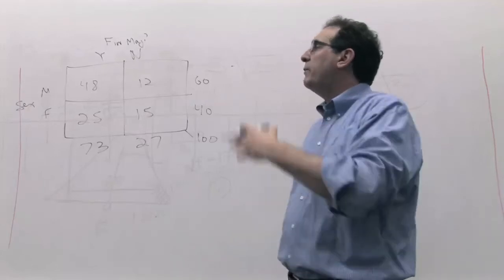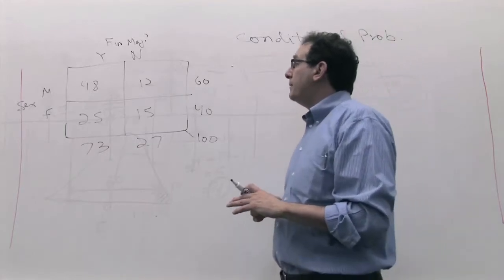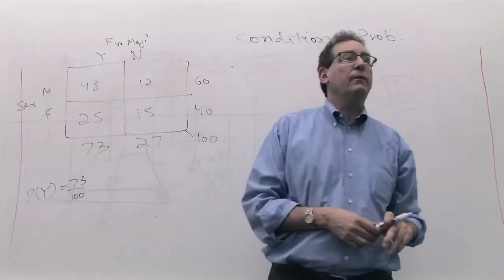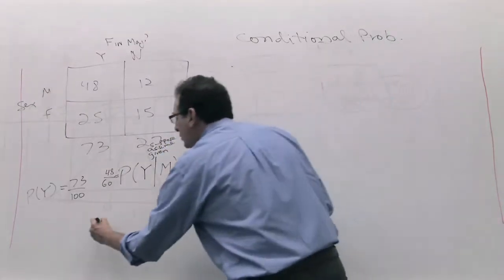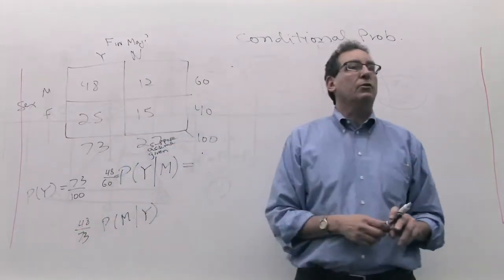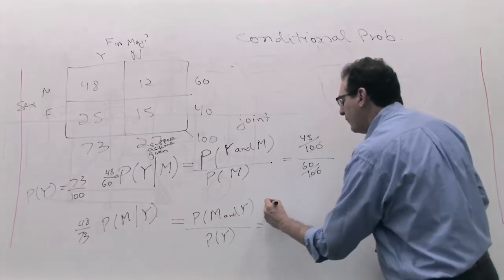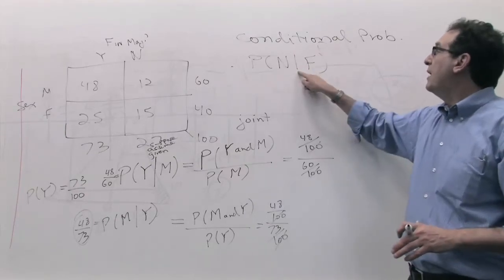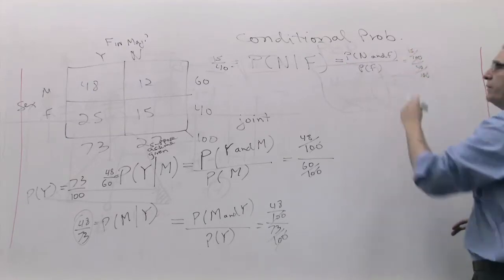Chapter 04: Probability: Contingency table: conditional probability (1/3)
Probability of contingency table:
Conditional probability, Independence